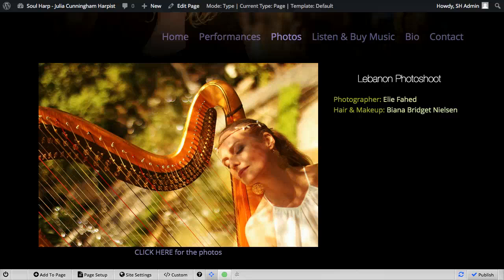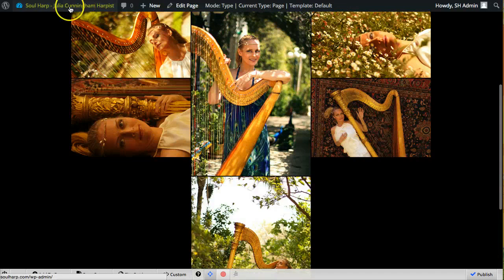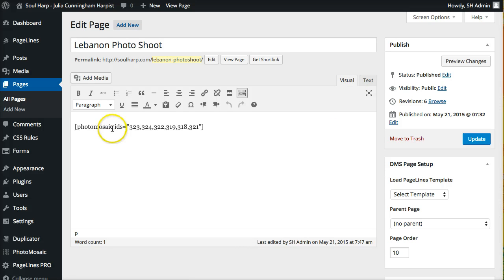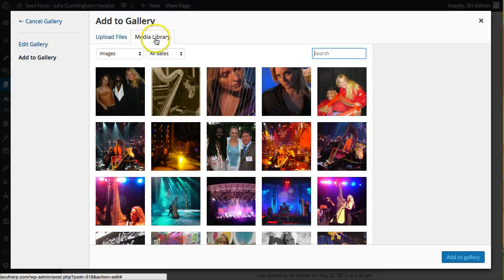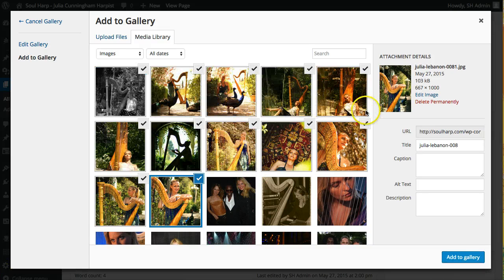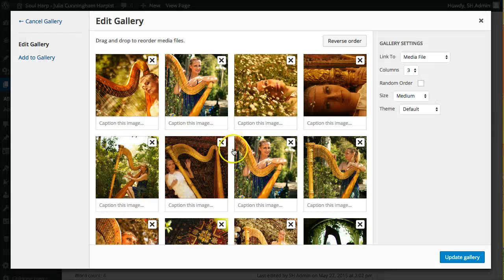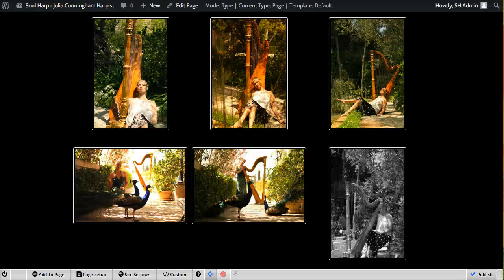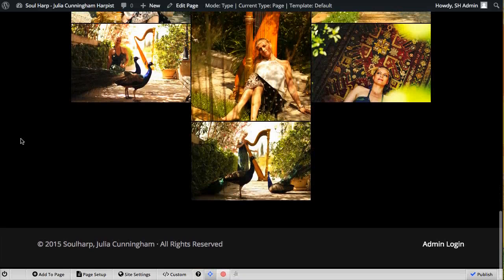jch tut photo galleries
how to add and re-arrange photos within galleries.